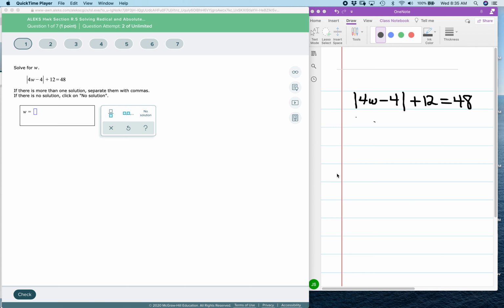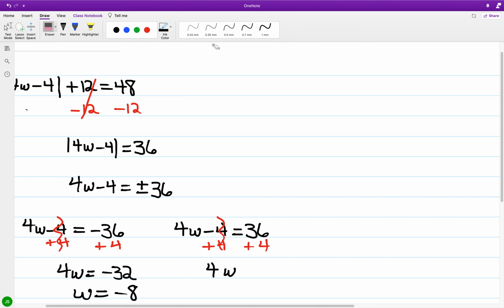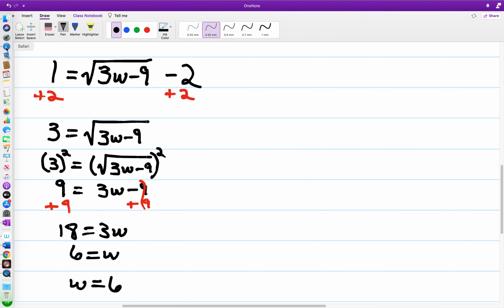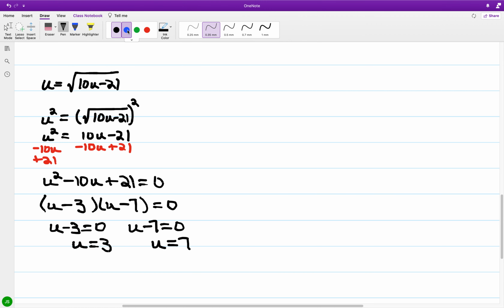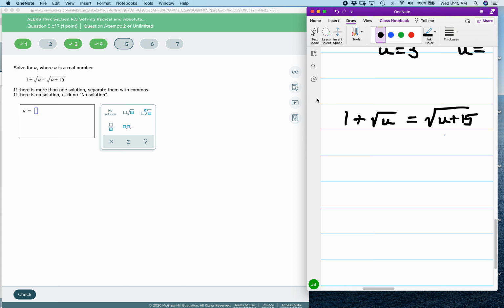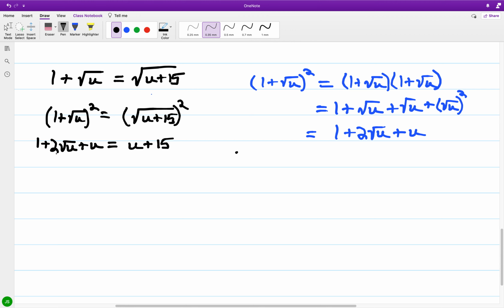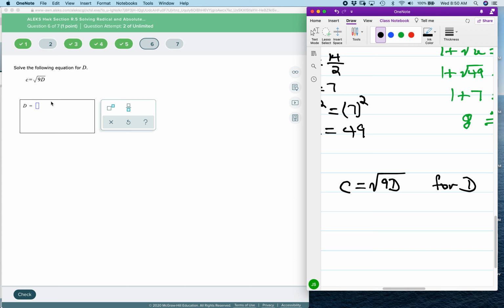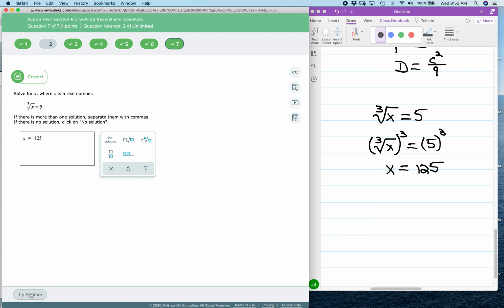ALEKS-SECTION R.5 PART 2 SIMULATION